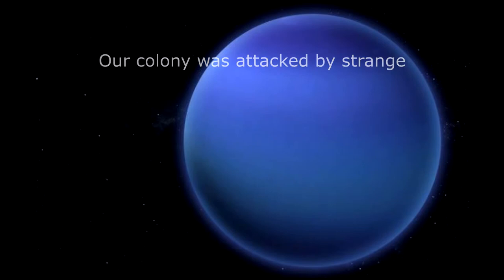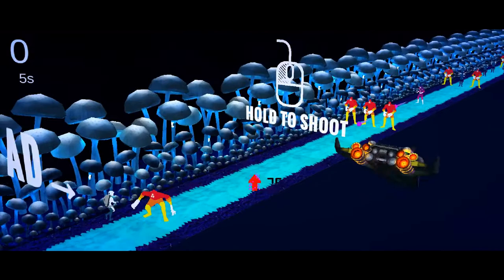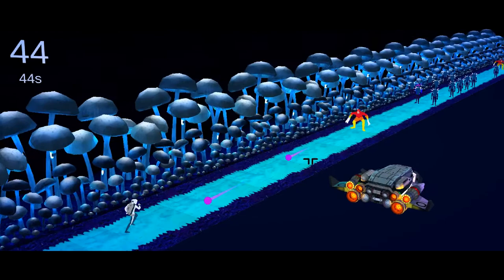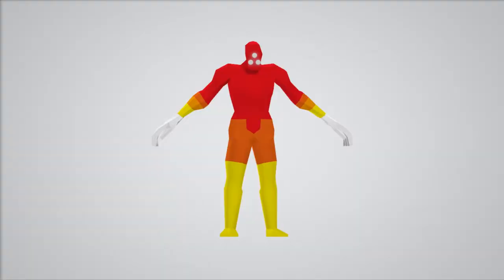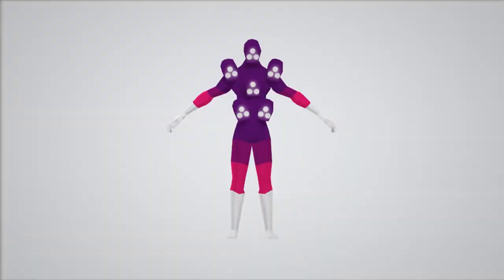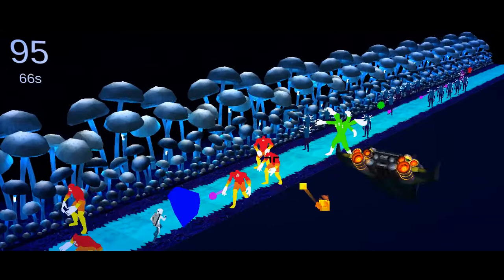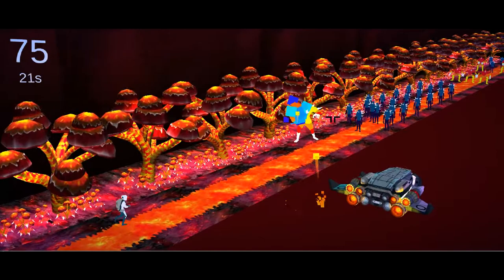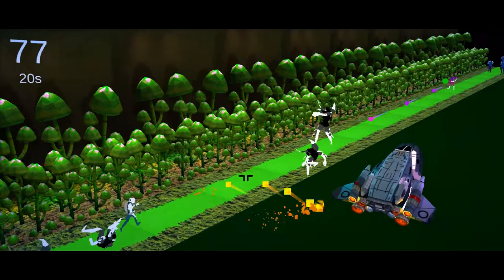Wingman: Frontrunner | Kenton Leslie-Smith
19-year-old South African saxophonist & comic artist, studying 2nd-year game design at Vega School. First semester 'endless runner' project work, taking 3-4 months from prototype to finalized polished game. Was both super fun and extremely challenging, but I am proud of my first unity game!

Wingman and his Crushroom character cast are inspired from characters within one of my own self-created manga / cartoon series. It was really something; seeing a fictional idea on paper come to digital life... (and try to murder me).

~Music~
(Hollow Knight themed - one of my all-time favorites)